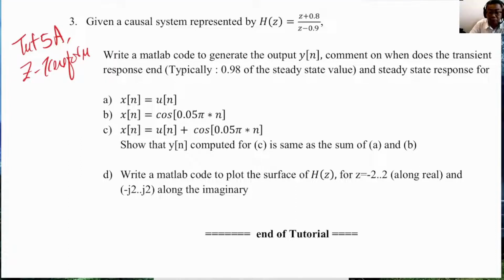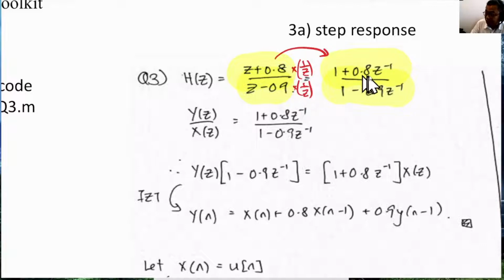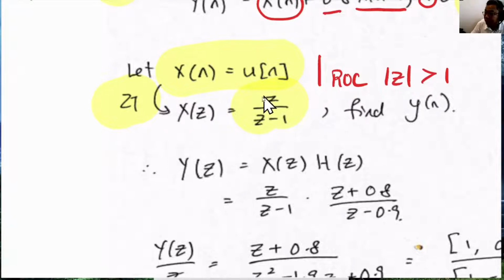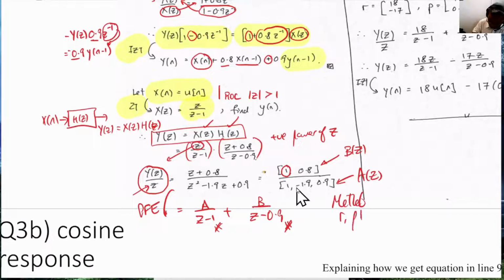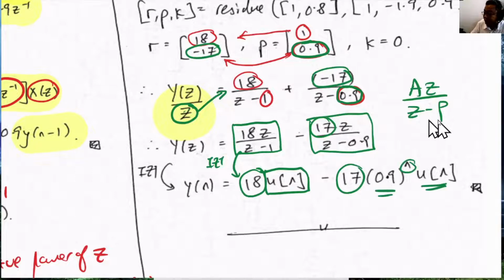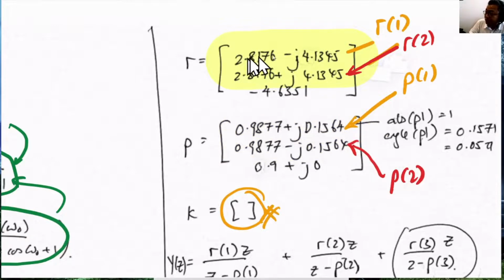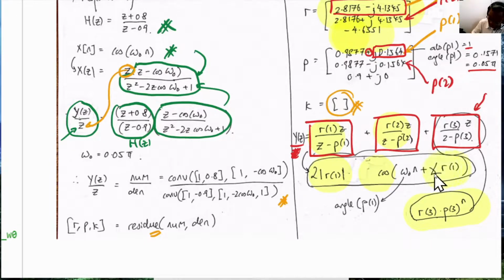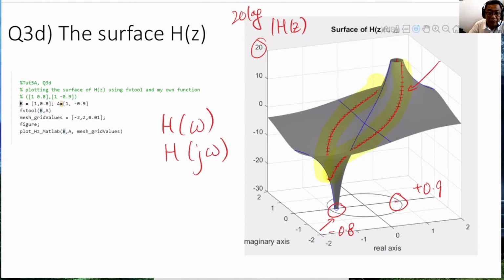ZTransform Tut5A Q3